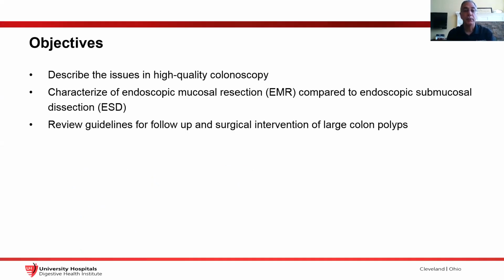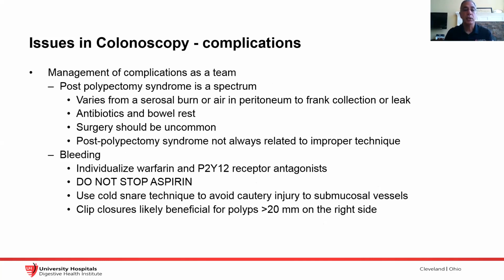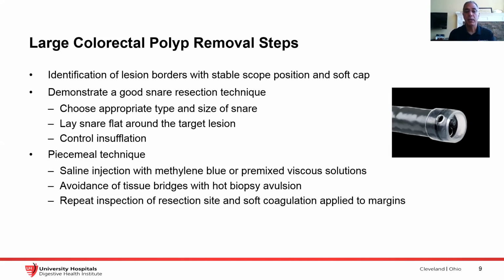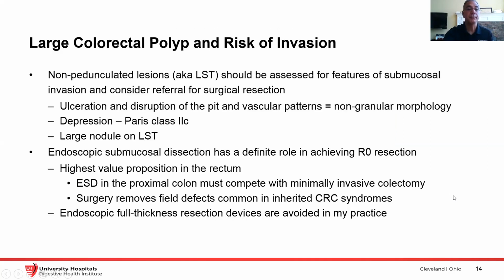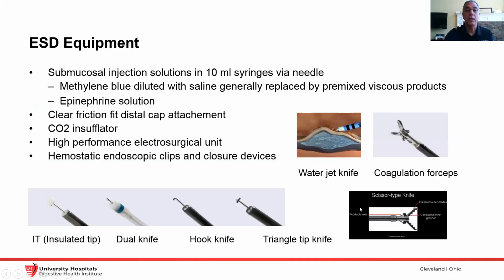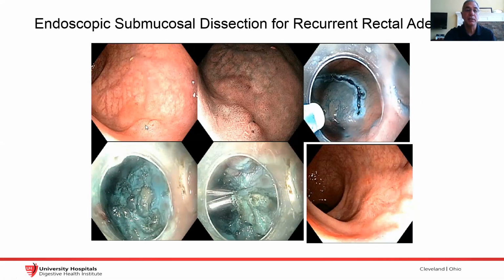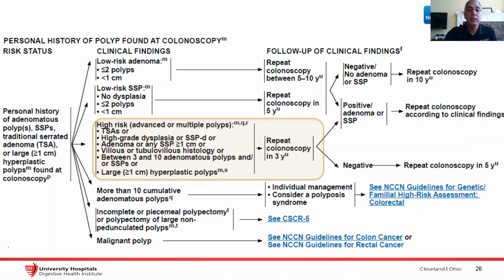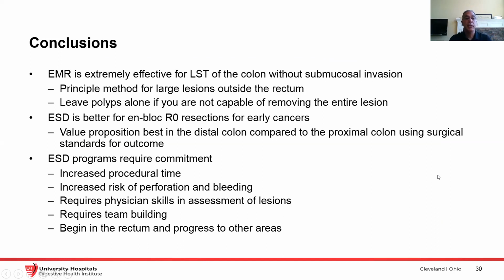Beyond Polypectomy; EMR and ESD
This talk was presented by John Dumot, DO University Hospitals Cleveland Medical Center at the Masters Flexible Endoscopy: Lower GI Endoscopy session during the 2020 SAGES Virtual Meeting.